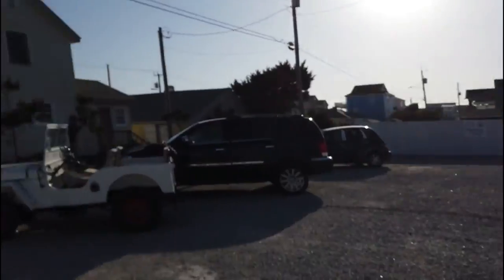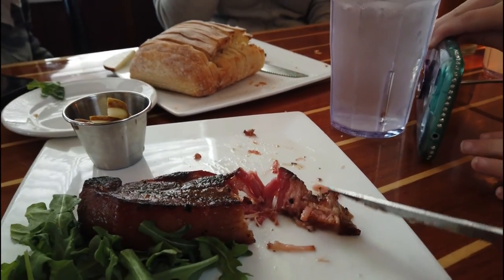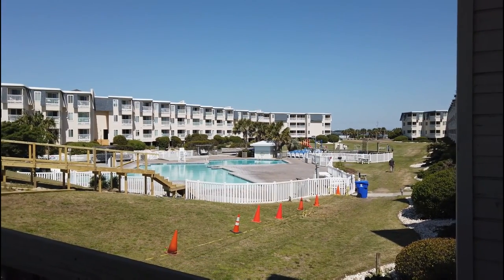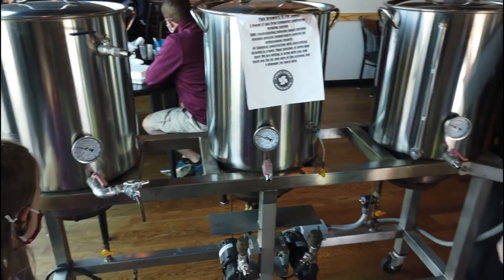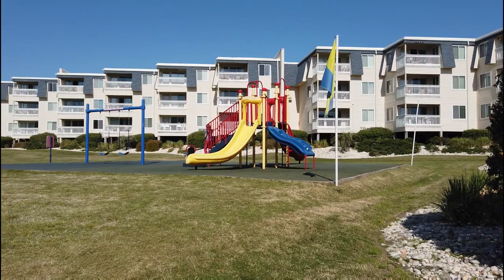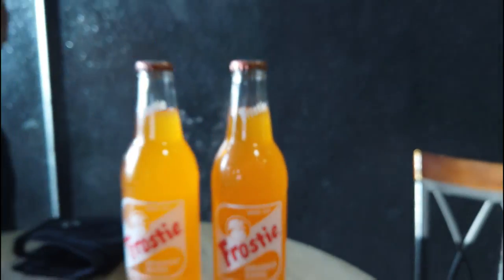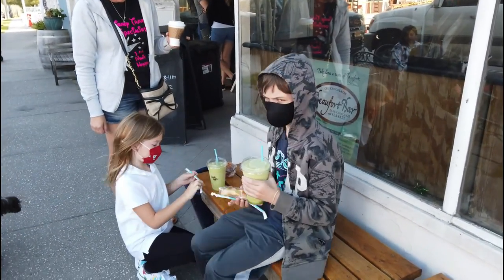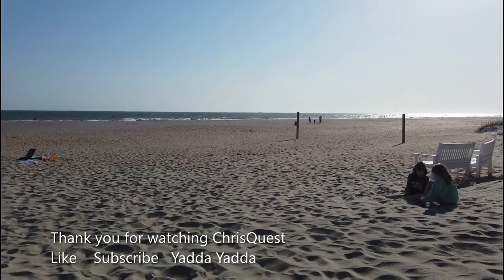Eating All Around Atlantic Beach, NC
The family visits Atlantic Beach NC and the surrounding beach towns to eat all of the food! Plus a drink or two for the parents. Follow ChrisQuest for more travel vlogs in NC and beyond. We stayed at "A Place At the Beach" resort in Atlantic Beach, enjoy the brief video tour.